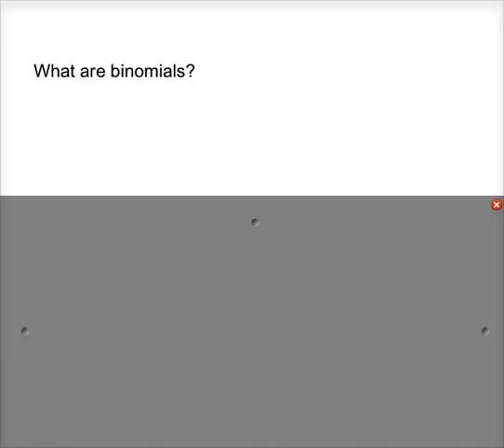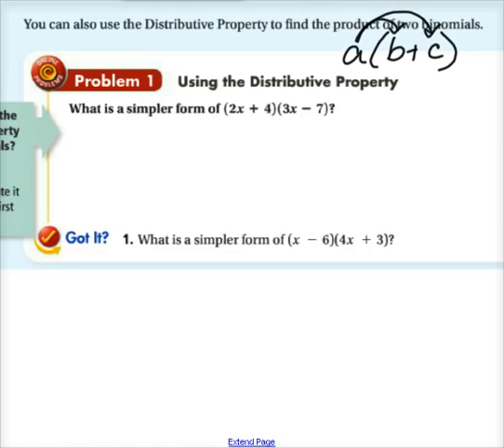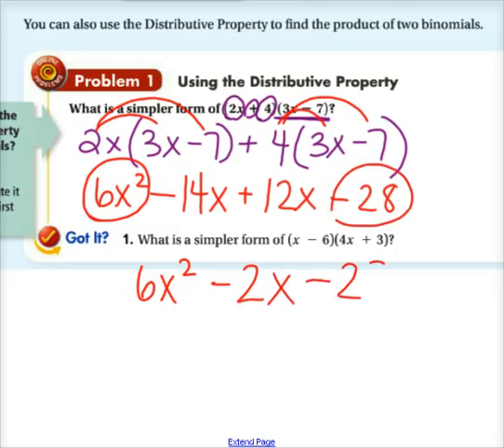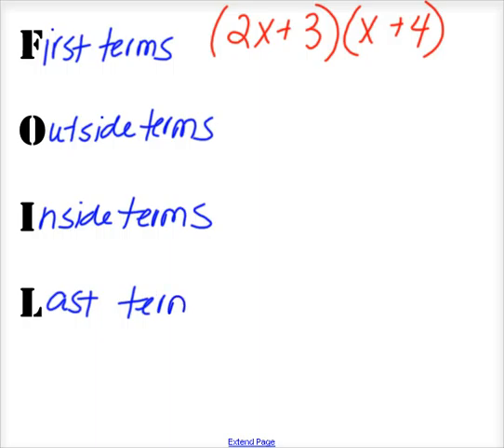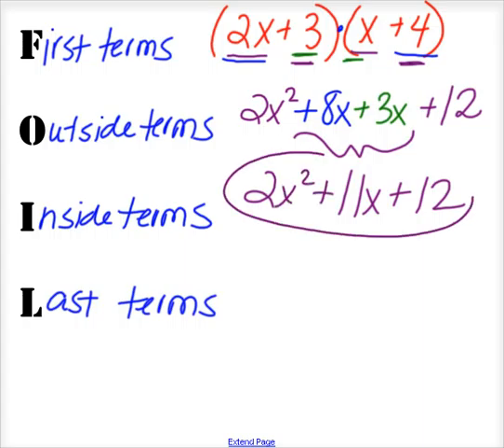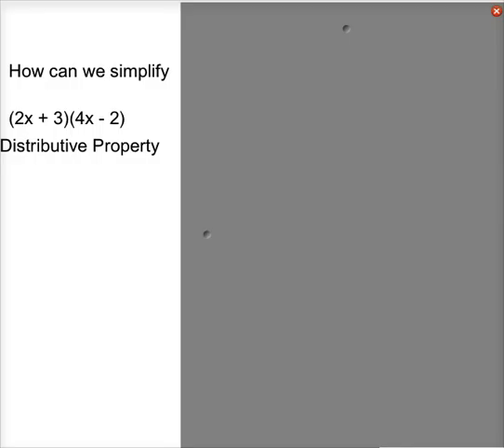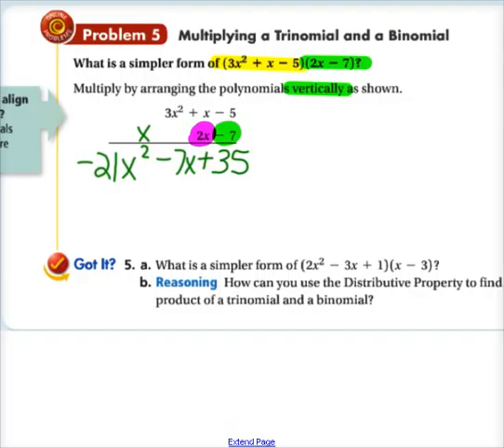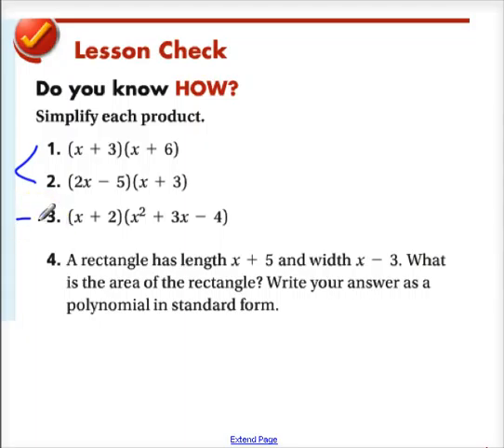8-3 Multiplying Binomials (w/o Ex. 4)